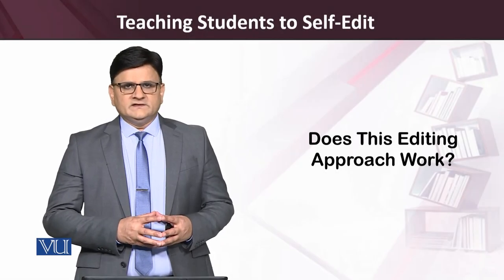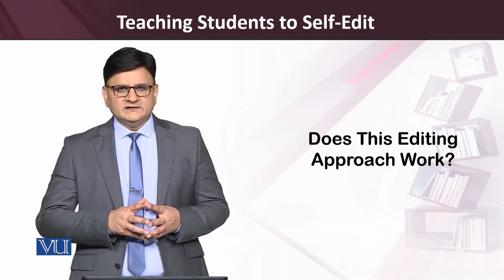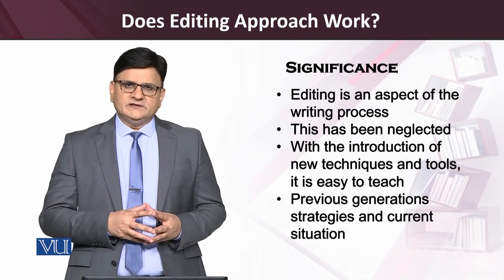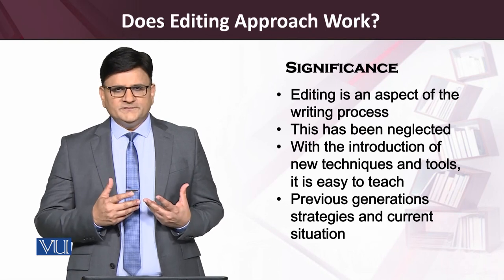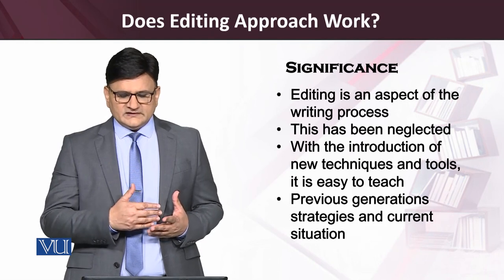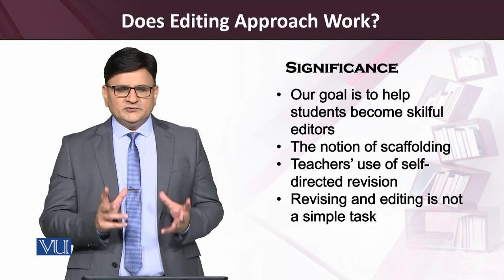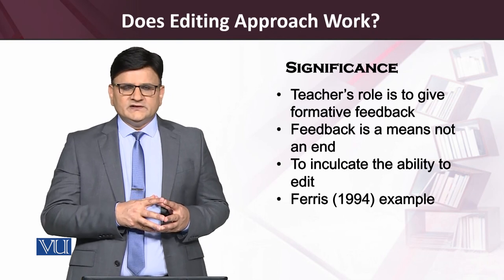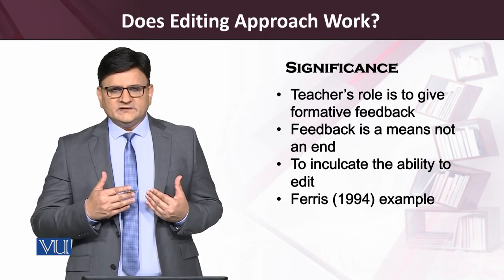Does This Editing Approach Work? | Teaching of Reading and Writing Skills | ENG515_Topic211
Topic211: Does This Editing Approach Work?
 By Dr. Saqib Goraya